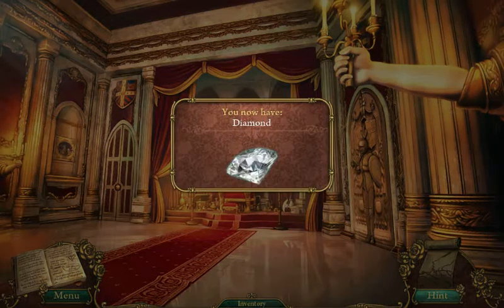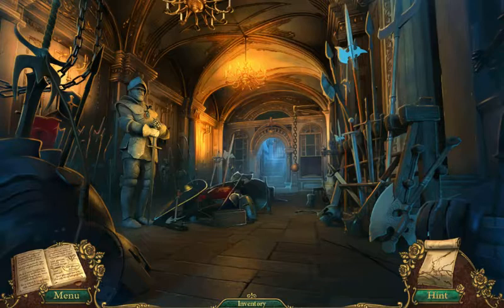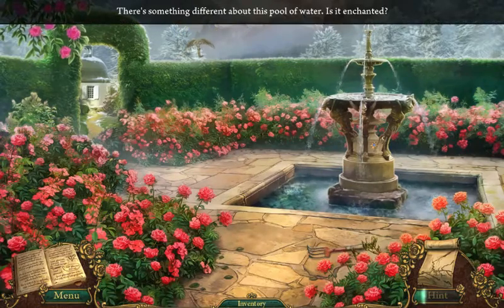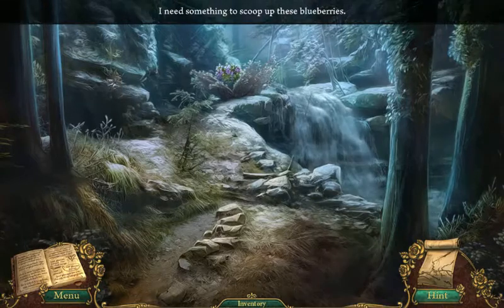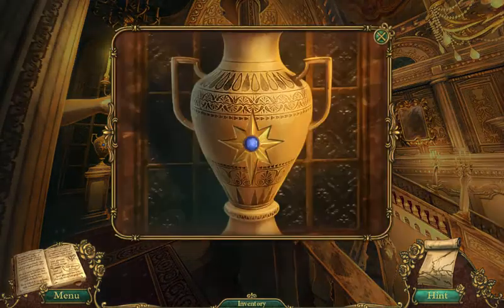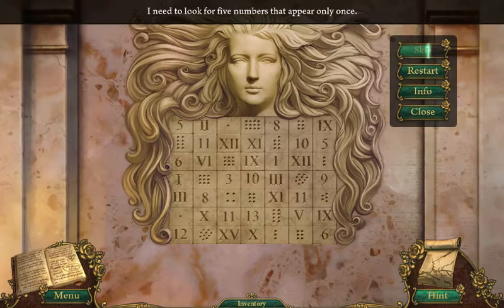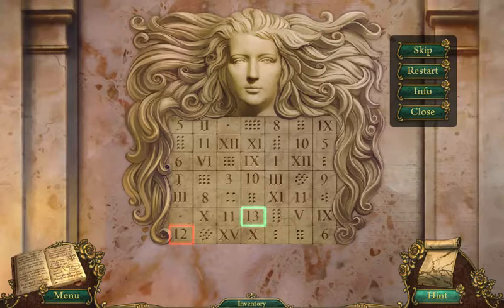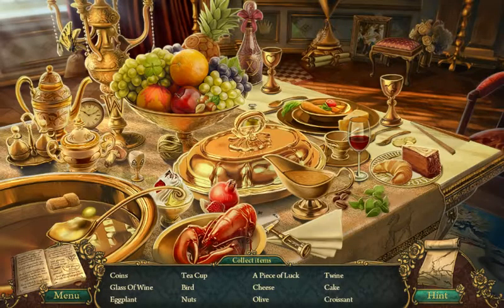yaaay knight in dirty dented armor! [FTT price of a rose] part 7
those are the only kind of knights that you need.  i did not make the game just the commentary.